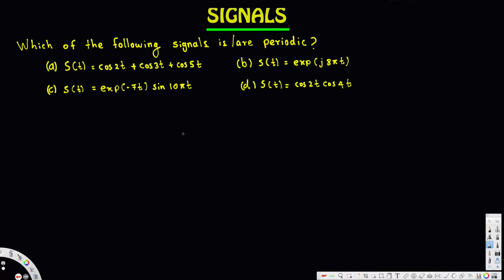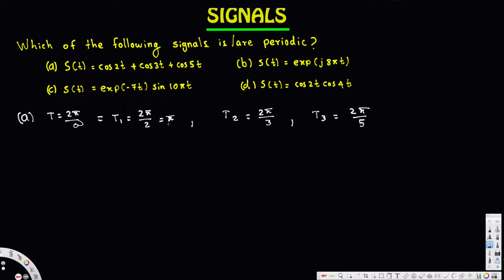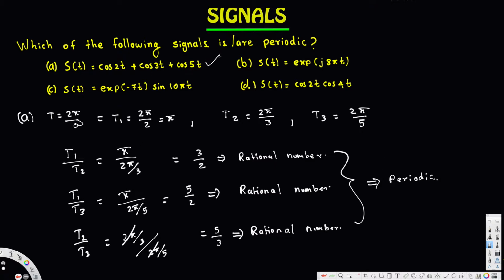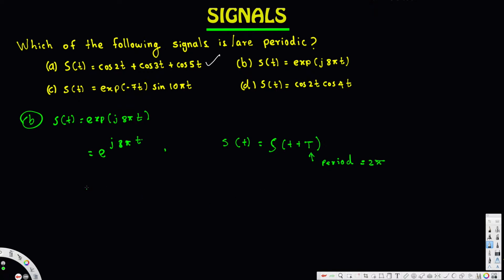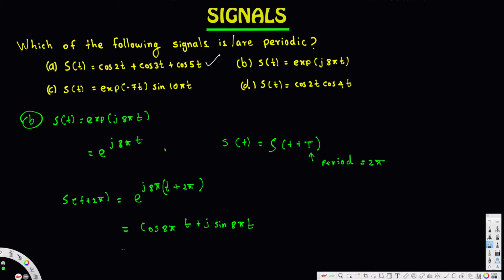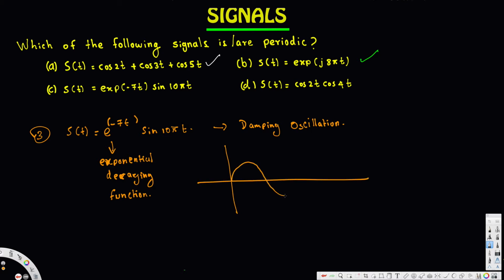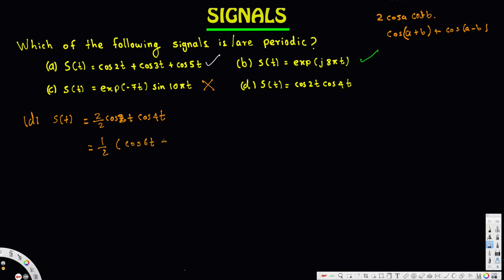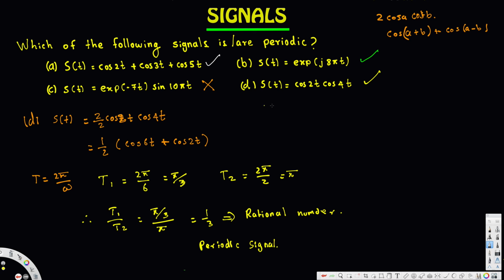ECE which of the following signals are periodic - Signals and Systems